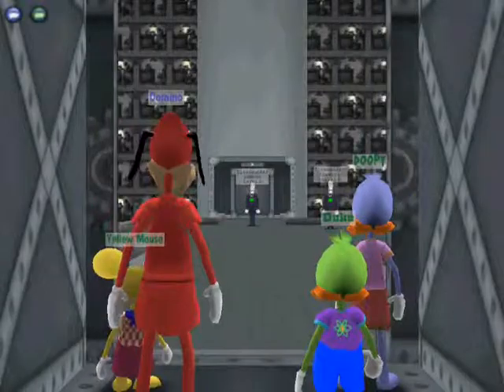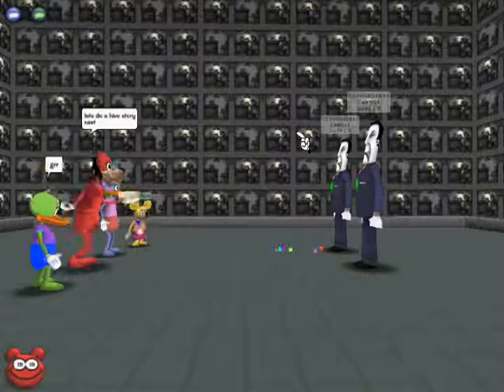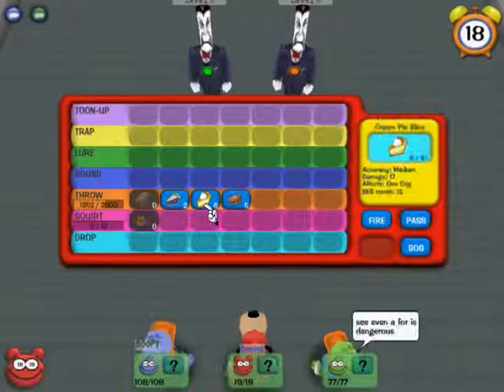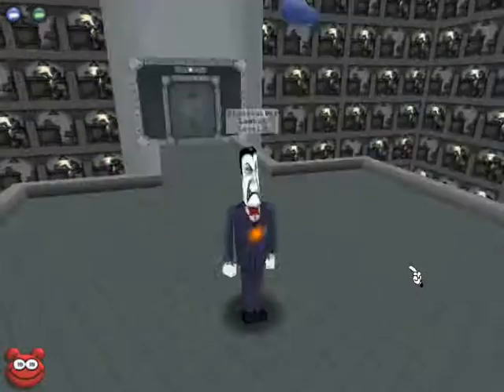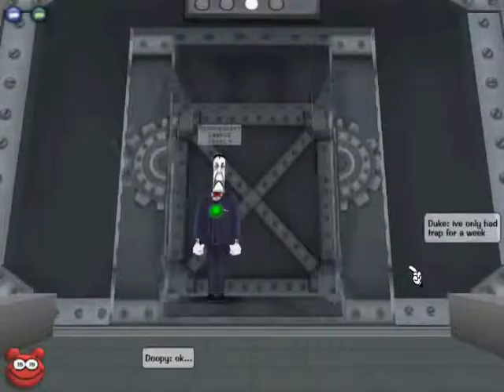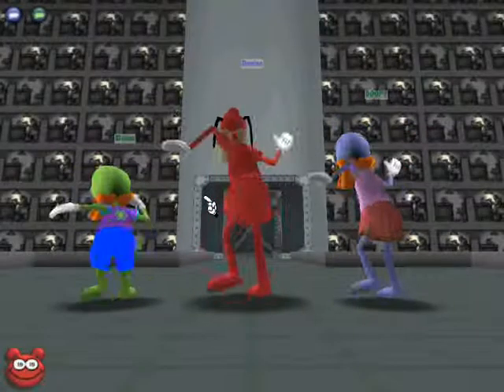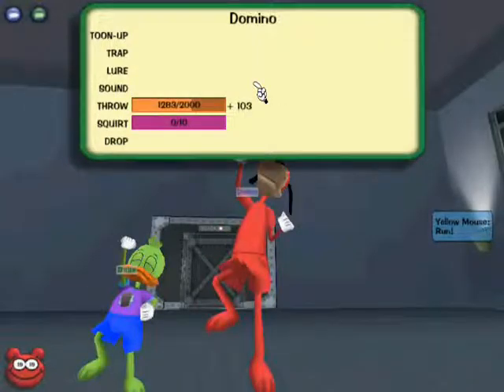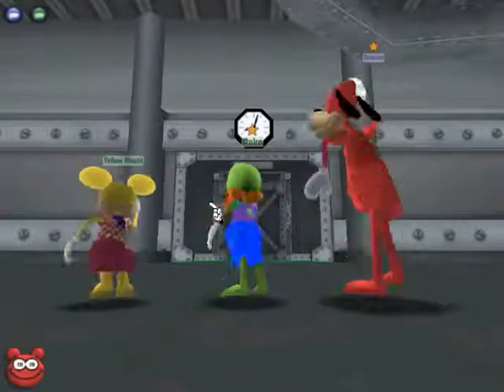Professor Pete - Domino's Building Marathon Part 3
Domino is blazing through these buildings.  But will he survive all of them?  Stay tooned and find out!